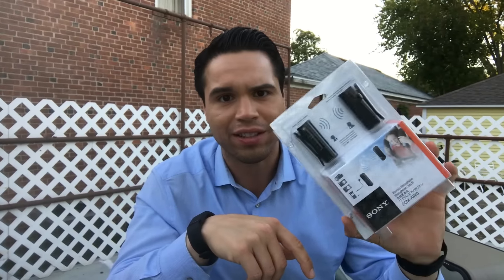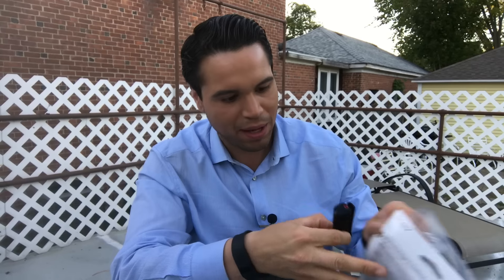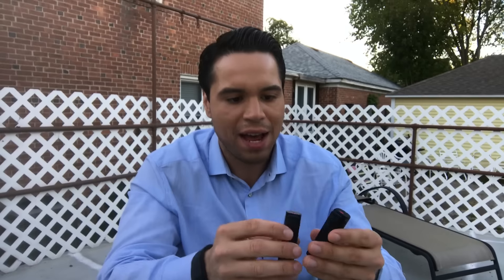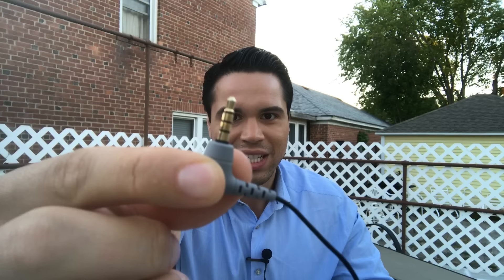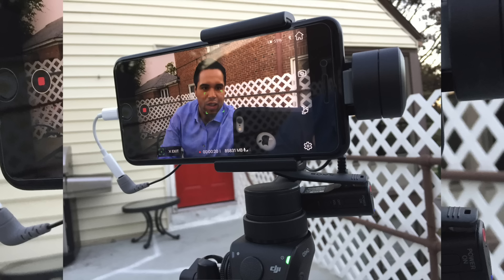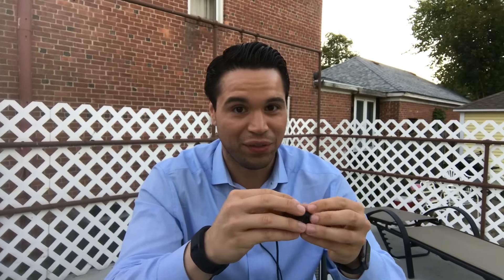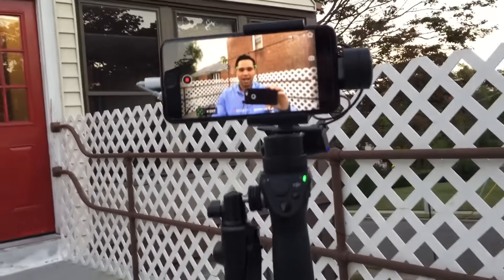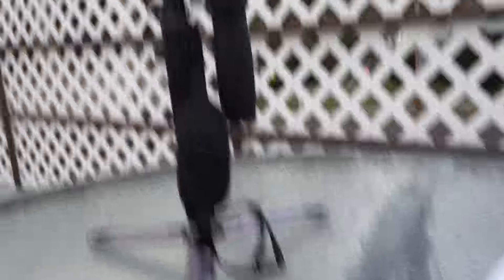DJI Osmo Mobile Wireless Audio Experiment!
Sony ECM-AW4
Rode Adapter
Lav Microphone